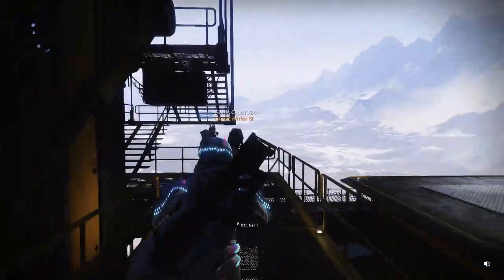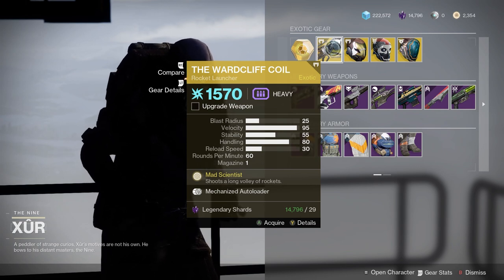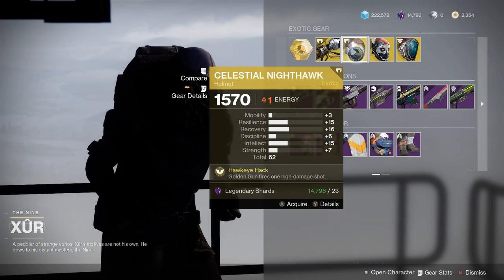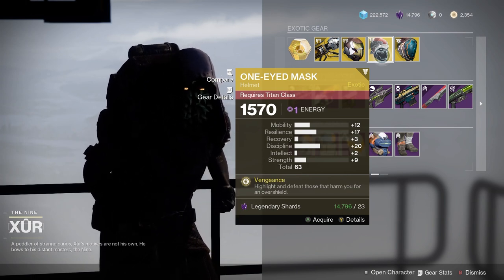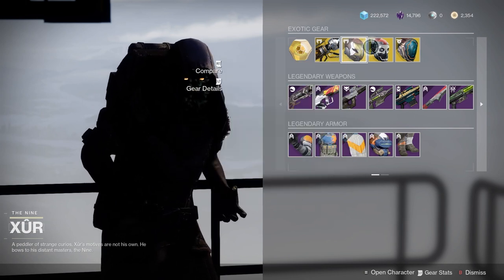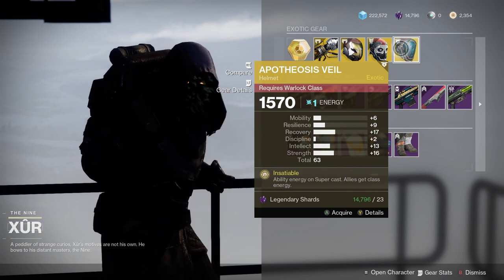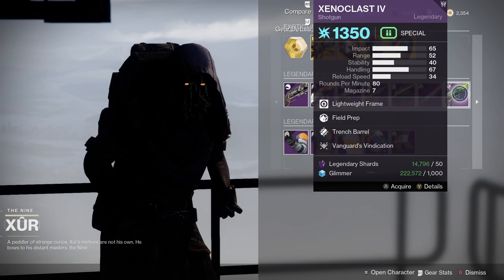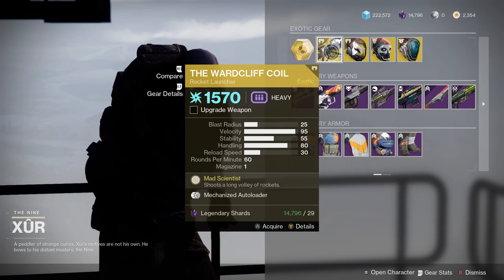Xur in one minute 11/25/22. Destiny 2 xur location today. Where is Xur?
In this one minute video we will review where is Xur and Xur's location today for the week of Nov 25 2022. I will get to the point in this one minute loot and location review for Xur in Destiny 2. Where is Xur?